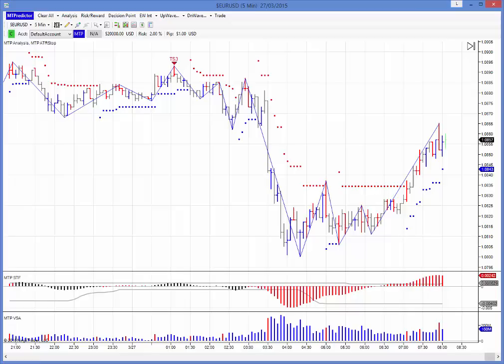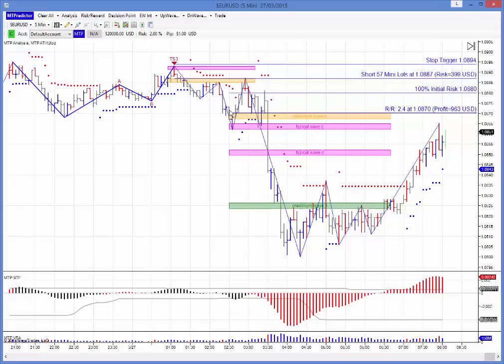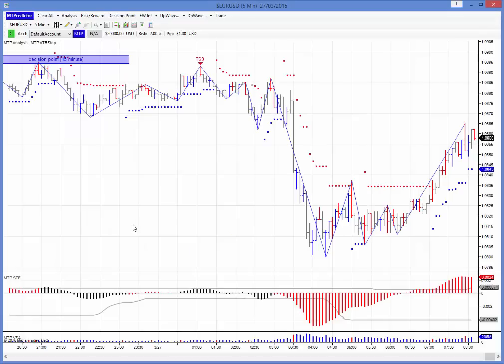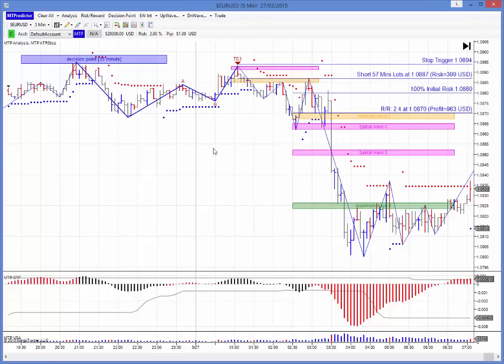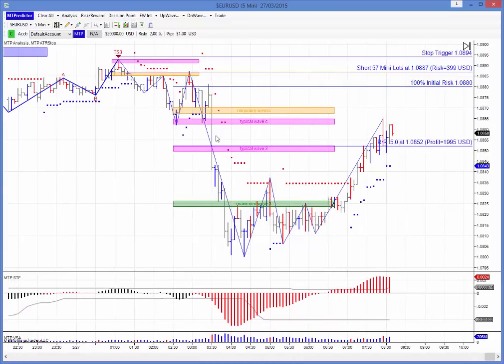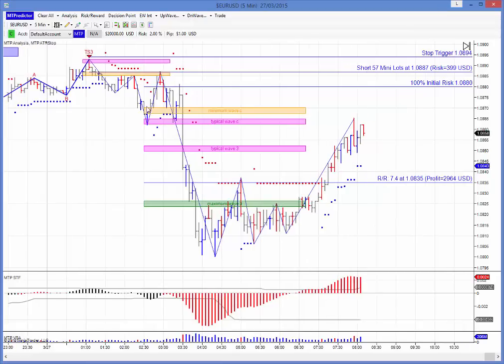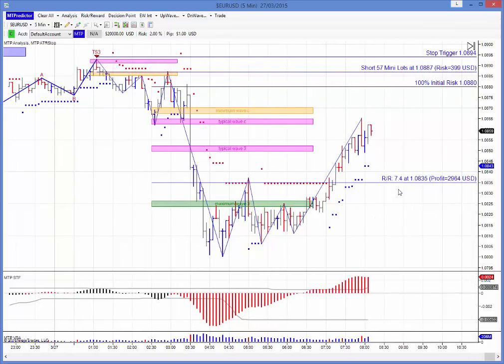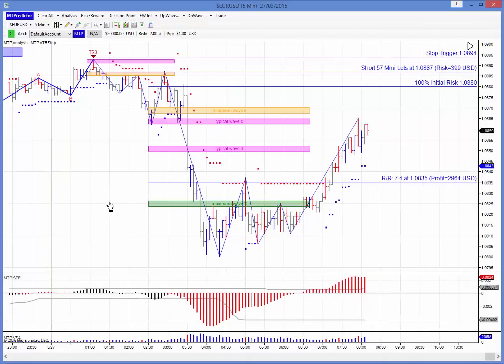MTPredictor +7R Profit on the Euro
In today’s MTPredictor video I take a look at a Holy Grail short on the EURUSD: As you can see from the video, the short trade was setup from the larger degree resistance on the 15min Chart. The TS3 sell on the 5min Chart, then reached the Typical Wave 3 WPT target, where the STF was “strong”, so the short trade was trailed with the ATRStop. The result was a nice +7R Profit.So overall a good example of Multi Time Frame Analysis setting up a great Holy Grail short trade.